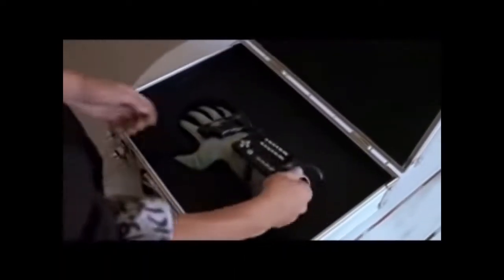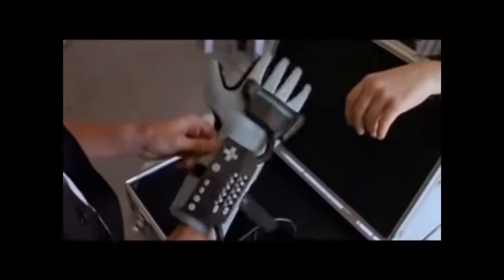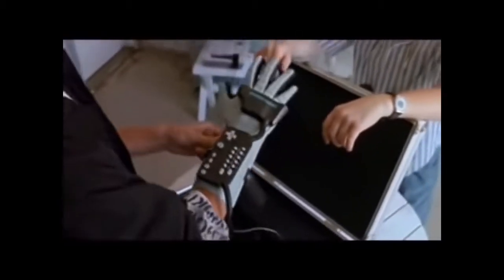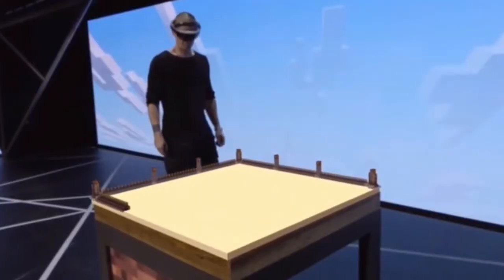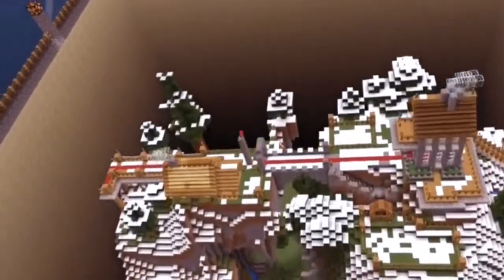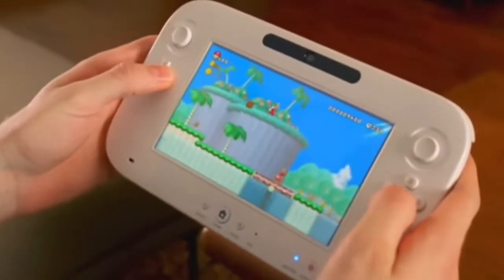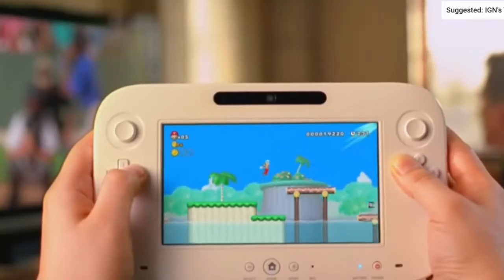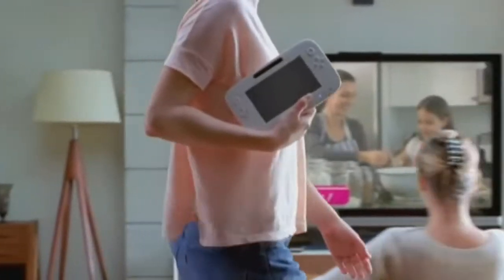Top 5 Video Game Gimmicks That Didn't Work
We go over our top five video game gimmicks that didn't generate the excitement or sales that were planned.